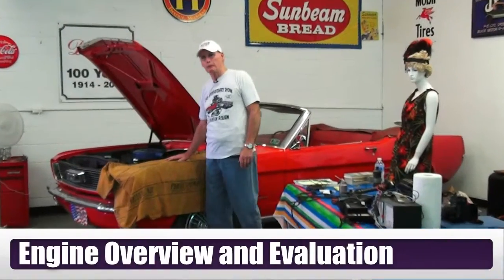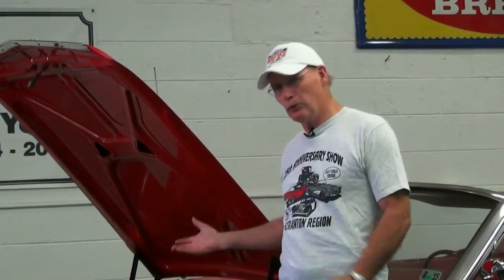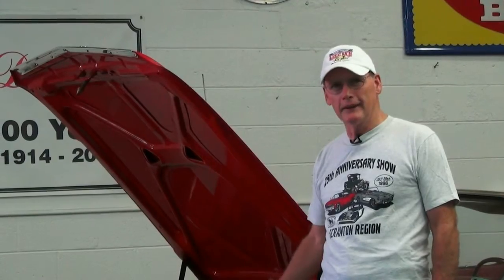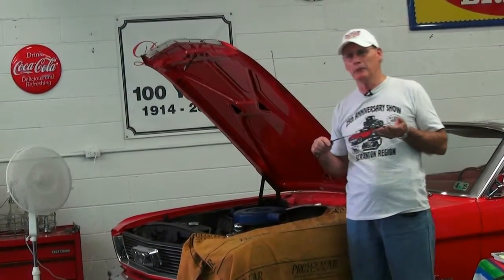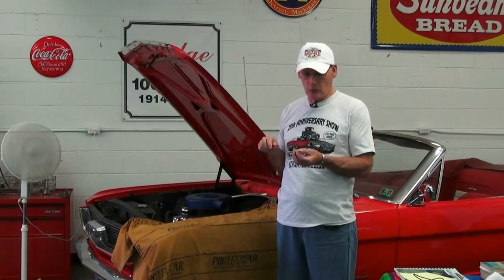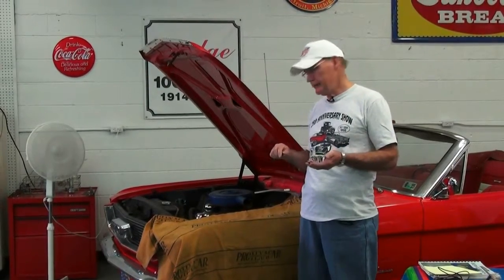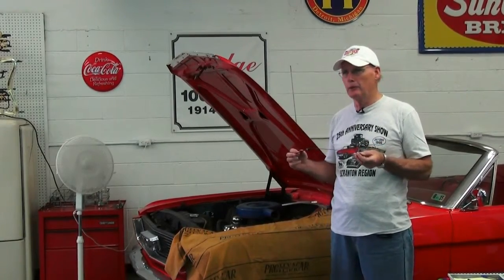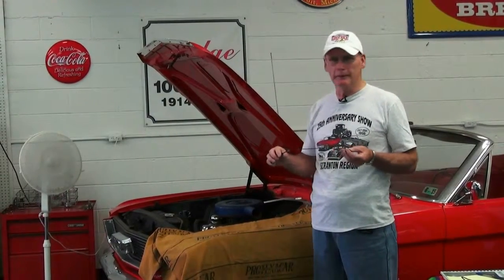Mustang Engine Workshop - Part 1-- Introduction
AACA Scranton Workshop given by Ron Moore
Mustang Engine Workshop - Introduction